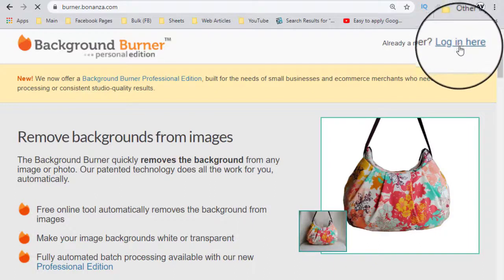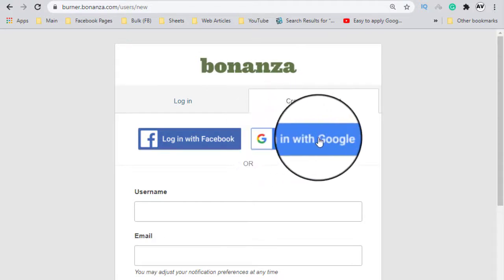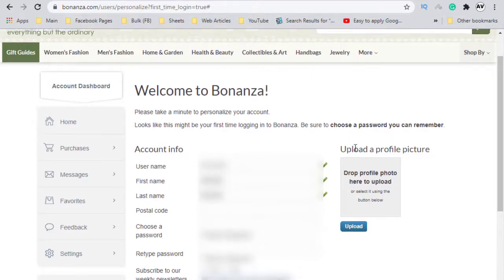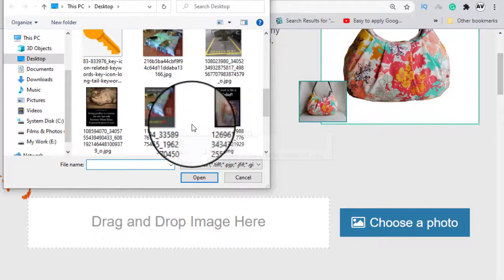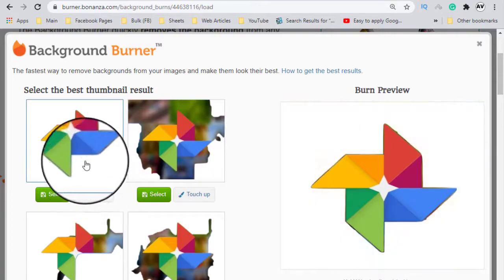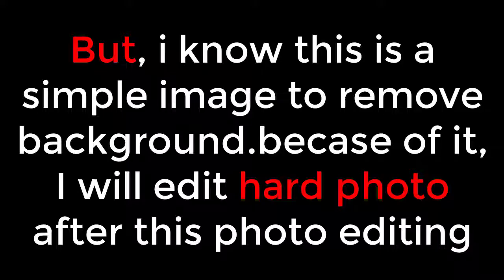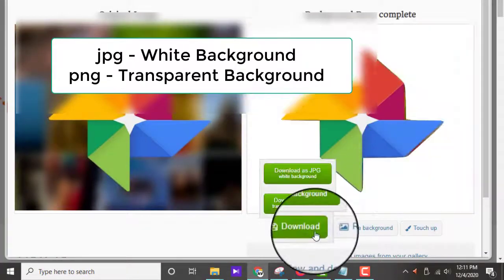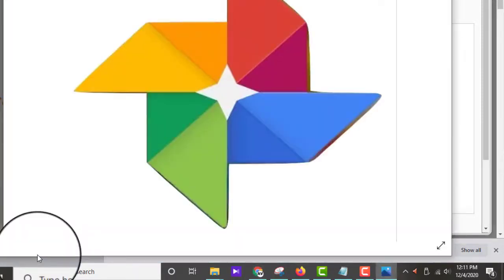Remove Image Background Without Photoshop | Easy Way !